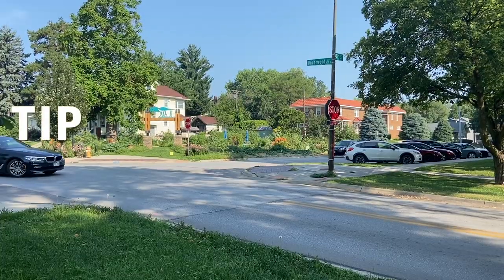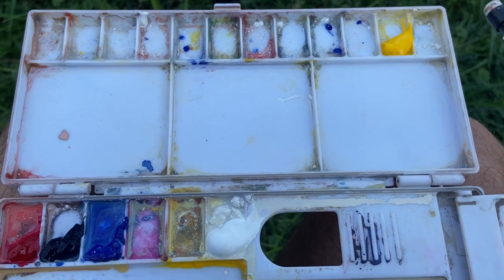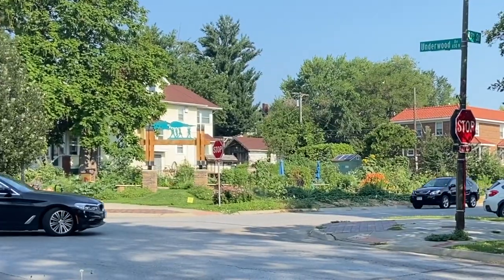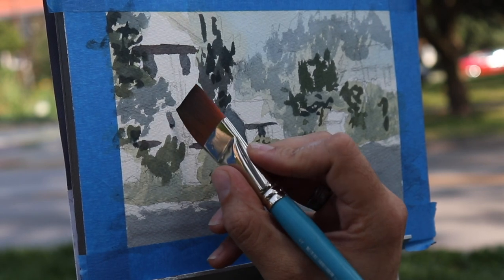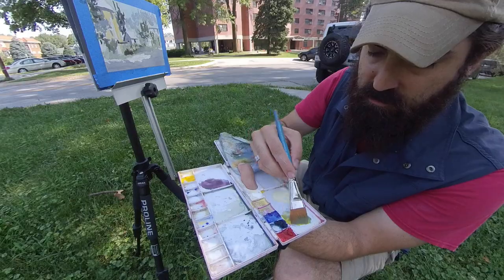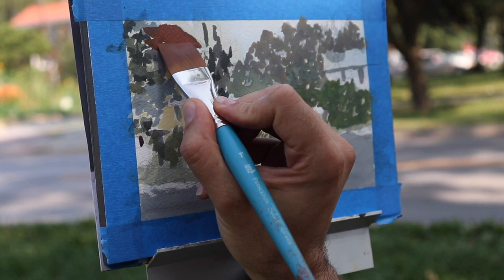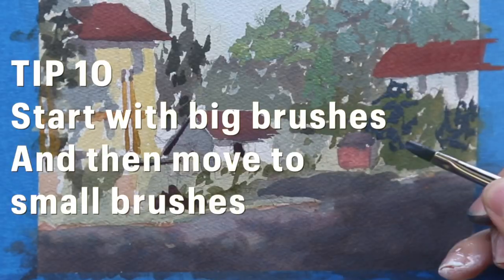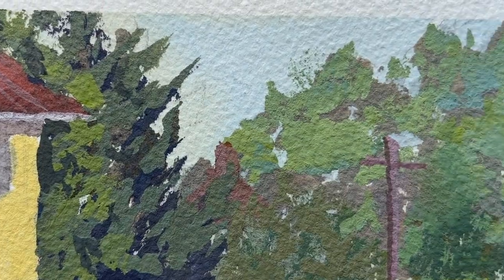10 URBAN SKETCHING Tips! | GOUACHE Plein Air Cityscape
Here are 10 tips for urban sketching! In this video I go out to a local community garden in my city and paint this cityscape/street scene in gouache and watercolor. We'll cover some basic principles that will teach you urban sketching for beginners. We'll talk about how to draw your scene, after finishing the drawing, moving into sketching with paint, talk about supplies including what colors should be in your palette. I often paint in my sketchbook when I do urban sketching, but today I used a watercolor block. You can use whatever is handy for you. We want urban sketching to be fun and easy. You can sketch with watercolor, gouache, markers, or just a pen or pencil. I also go over some top tips for gouache painting for beginners, that really apply to any painting medium. Follow along and get ready to go on your own urban sketching adventure!
Jess Karp recently uploaded a great video on urban sketching you should check out as well, you can see that

If you're new here my name is Danny Sabra. I do a lot of oil painting, plein air painting, gouache and watercolor painting, urban sketching, pen and ink drawing and many other things! I upload tips on painting for beginners and other subjects related to art and creativity. I like to do landscape painting, plein air, alla prima, as well as portraits of people and animal portraits. I believe every person has a creative voice that matters. and my goal is to empower everyone to share their creativity with the world!